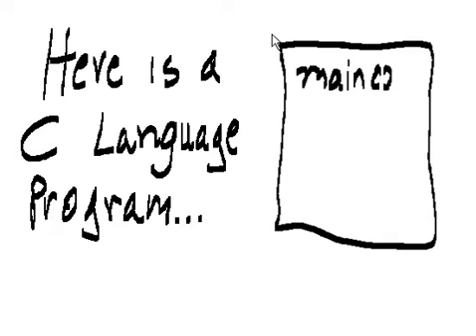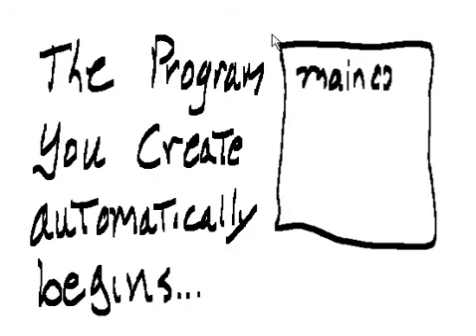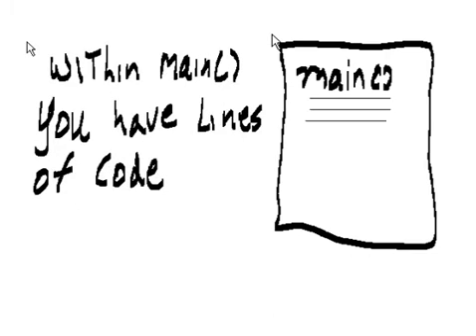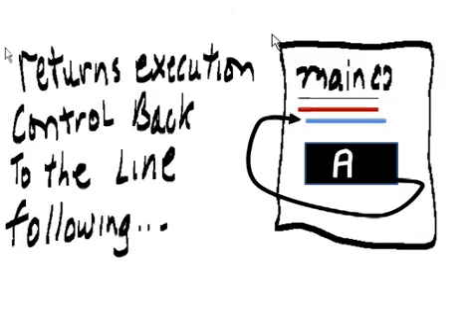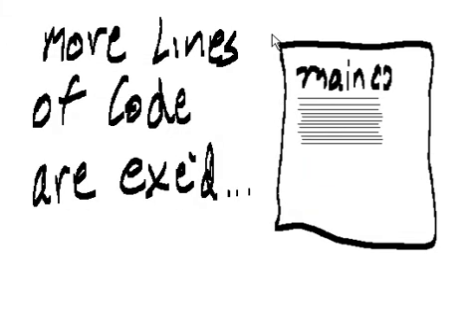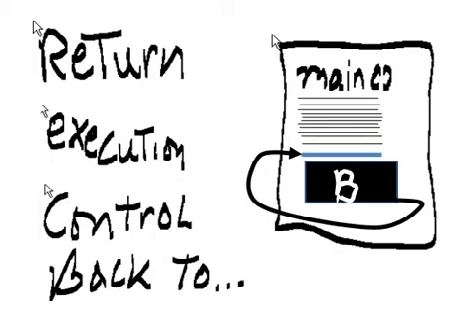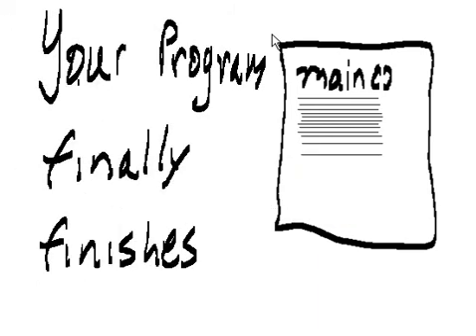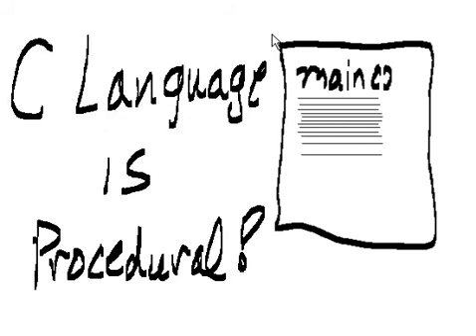C Language - A Procedural Language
What is a Procedural Language.